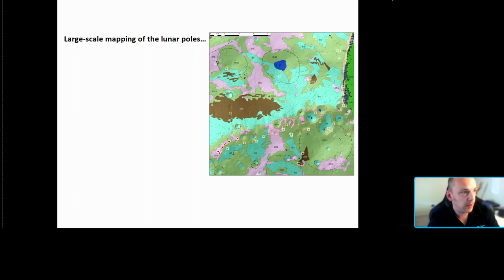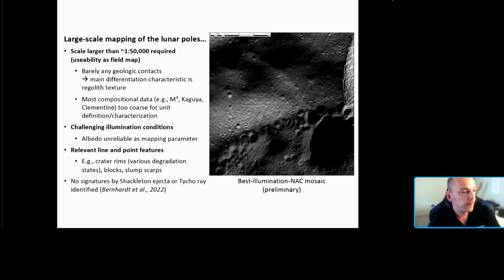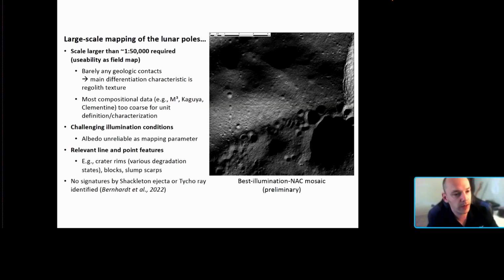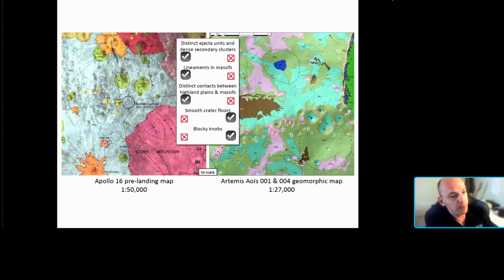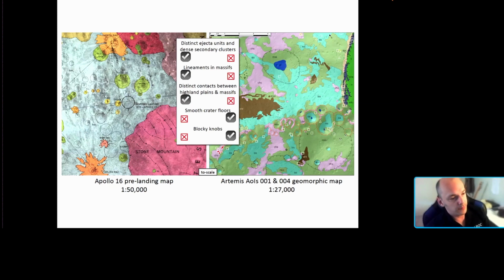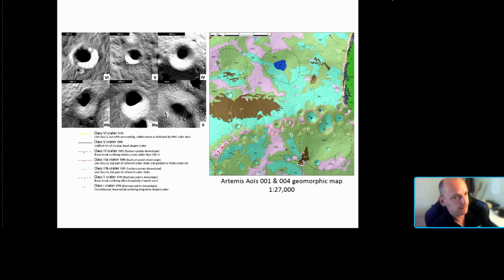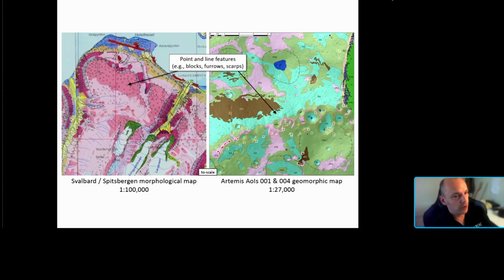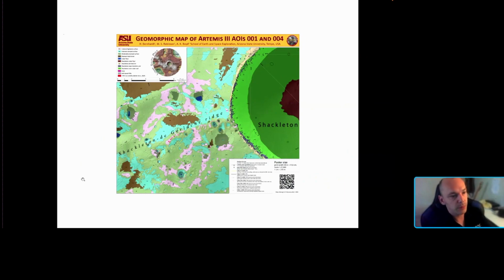Lunar Surface Science Workshop: Artemis III Landing Sites Workshop: H. Bernhardt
Geomorphic Map and Science-focused Traverse Study on the Shackleton-de Gerlache Ridge in Artemis Areas of Interest 001 &004
H. Bernhardt